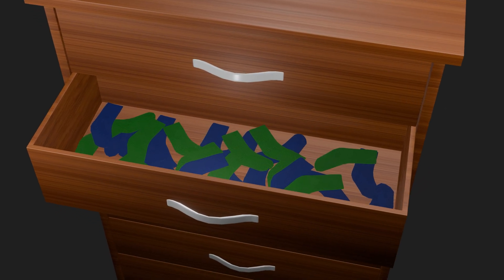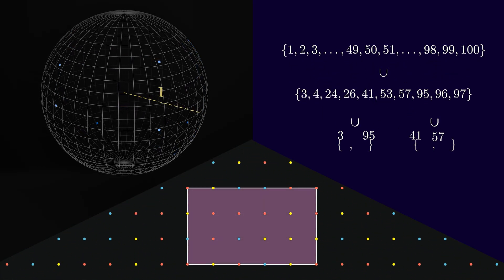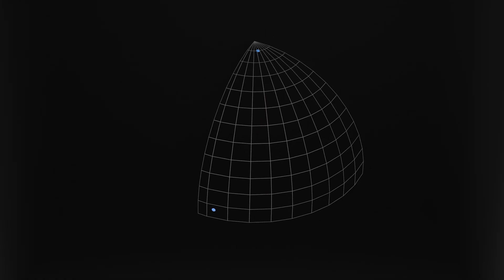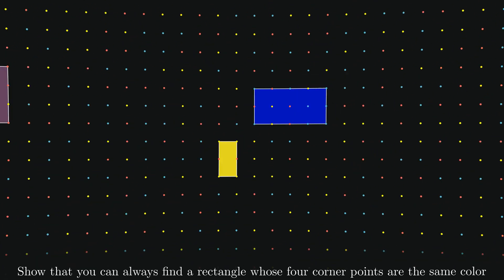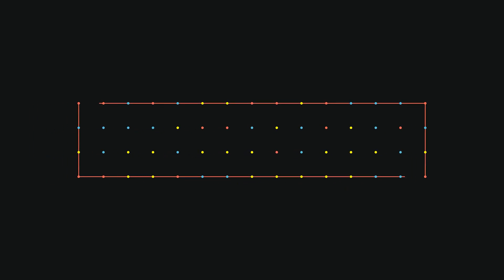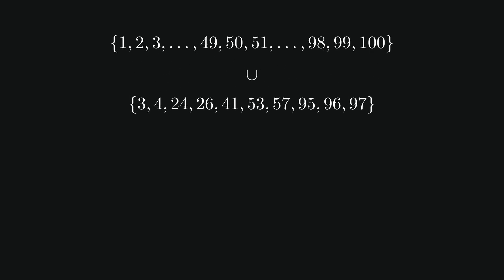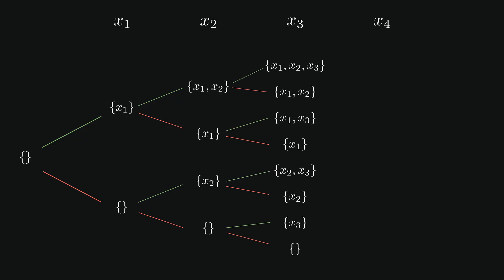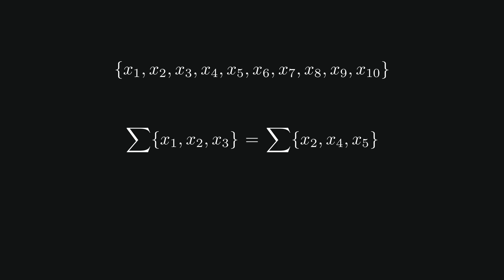3 Pleasant Pigeonhole Principle Problems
The pigeonhole principle is a concept in math which states that if you have more pigeons than pigeonholes and each pigeon goes into a pigeonhole, there will be a pigeonhole with more than one pigeon. In this video, I walk through 3 proofs that require the pigeonhole principle. Can you solve them?

This video was made with Manim, Blender, and Premiere Pro. Special thanks to Professors Tran and Borisov for bringing problems 2 and 3 to my attention.